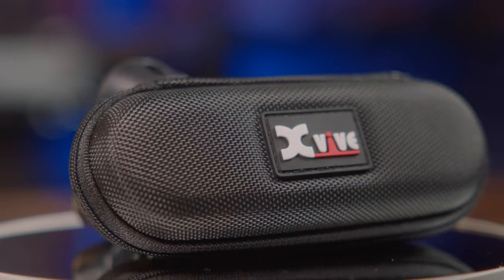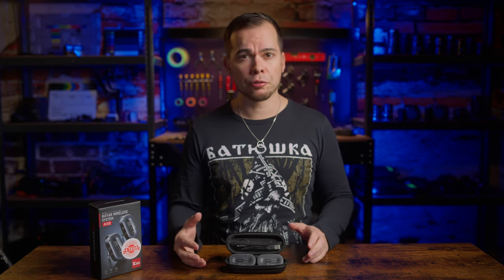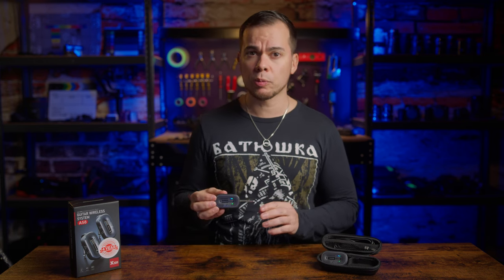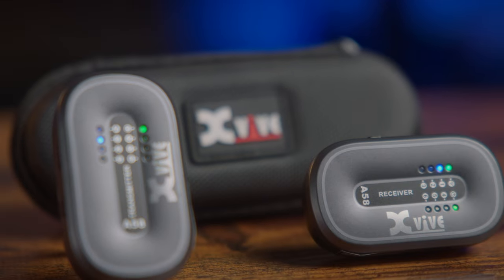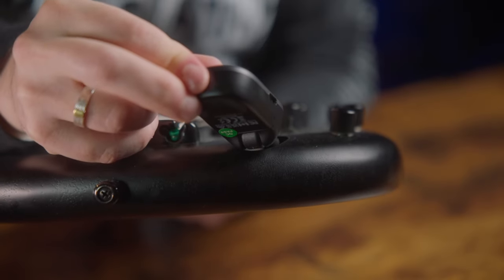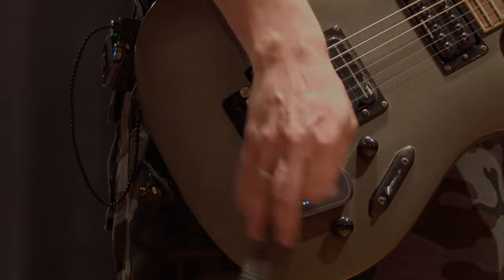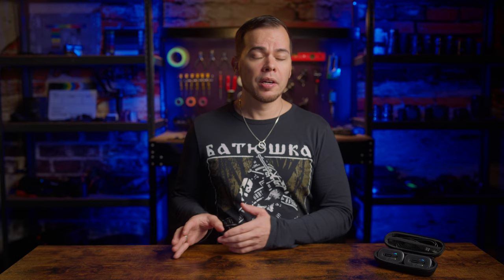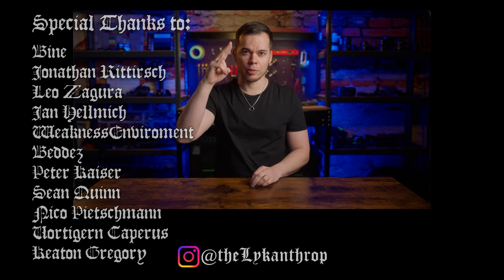XVive A58: The Best Budget Guitar/Bass Wireless System? (+GIVEAWAY)